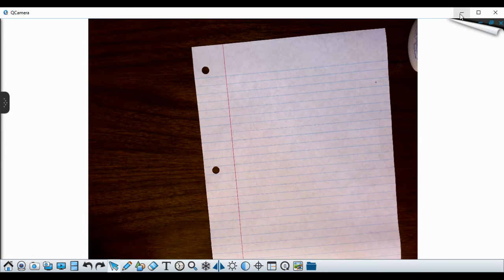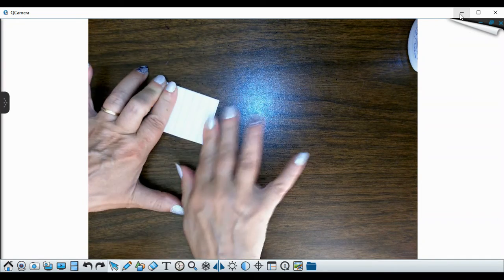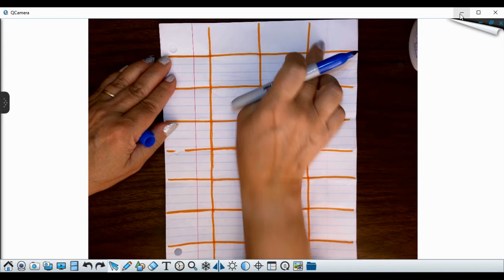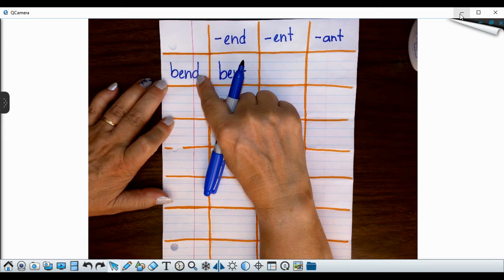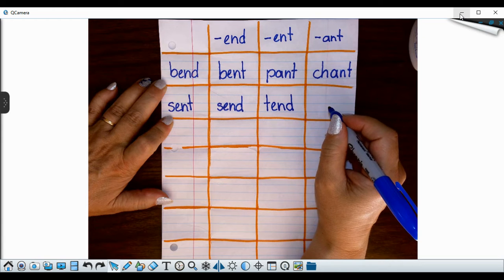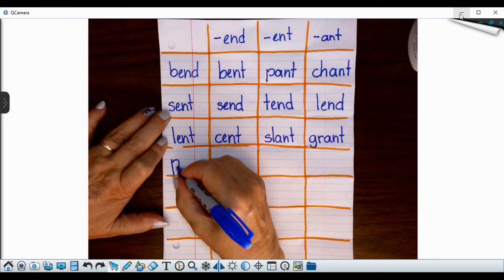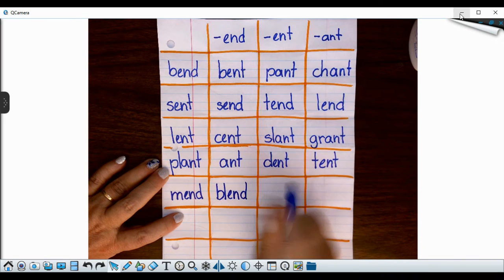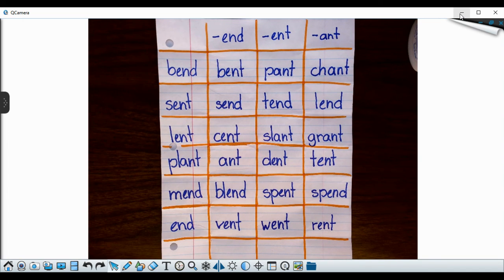CCS Word Sort 62, -end, -ent, -ant, Making Words, Day 1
Students are guided on how to make the word cards and how to sort them as we are making the words.